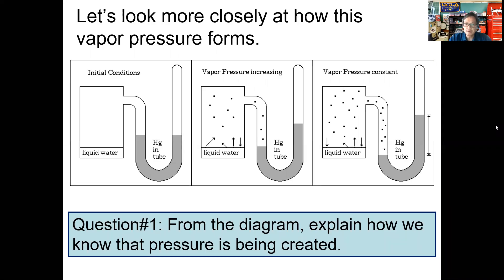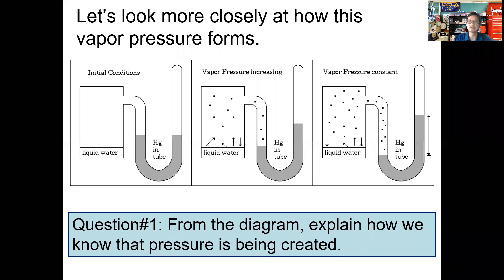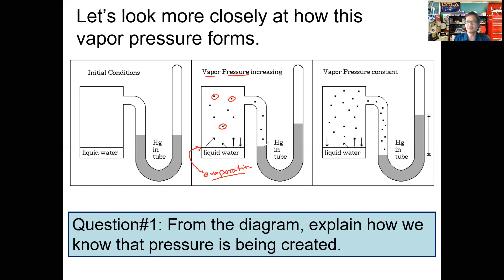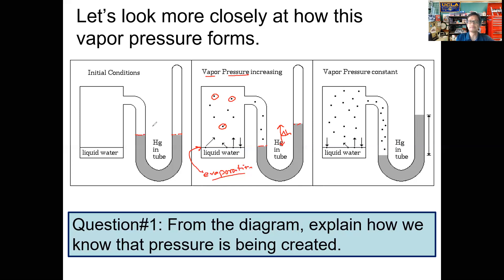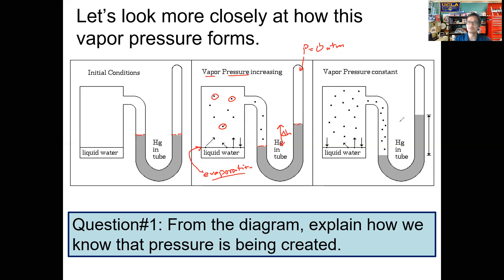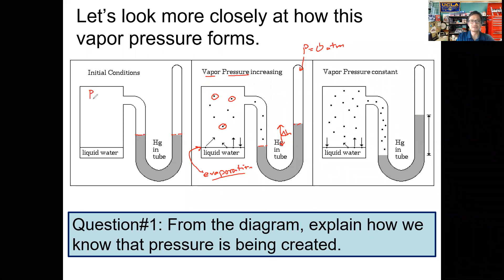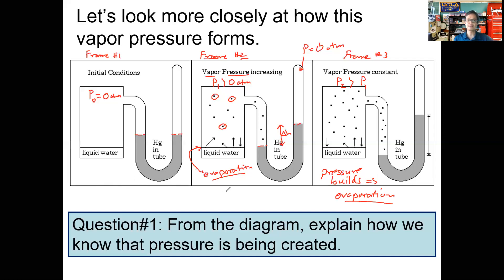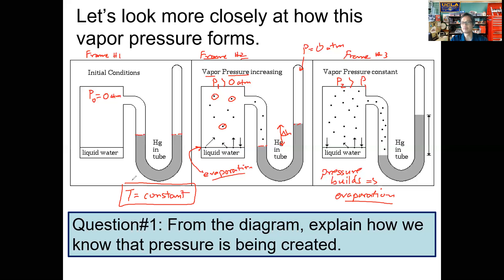Honors Chemistry Wednesday 5/13/20